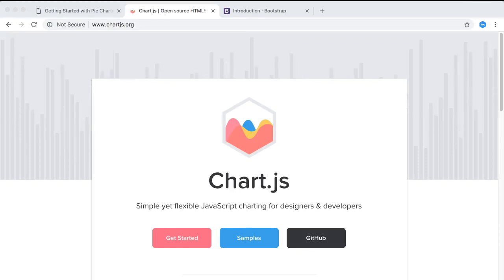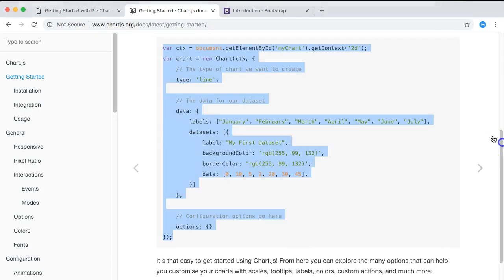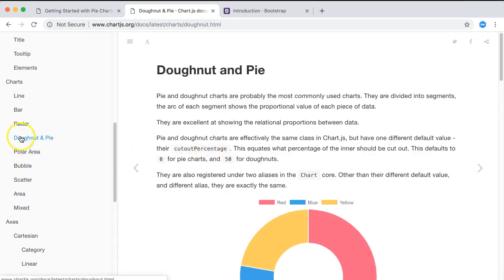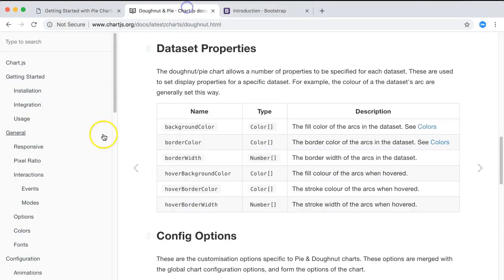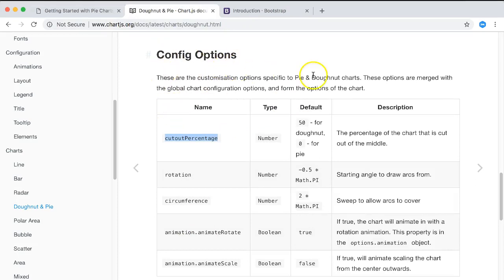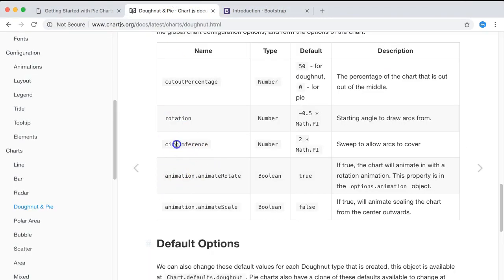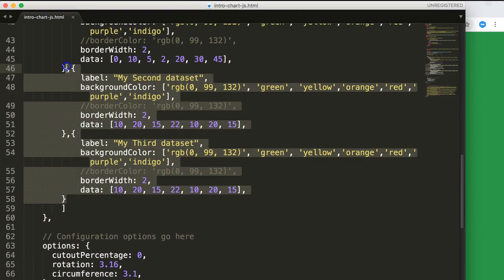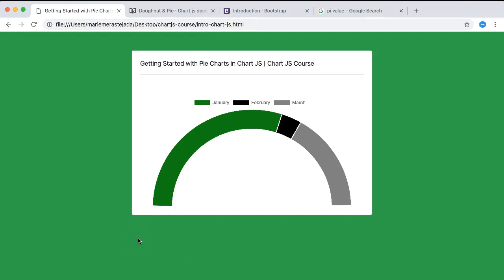Getting started with pie Chart JS | Chart.JS Course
In this video you will learn how to use the Chart JS basic options to create some impressive pie & doughnut charts quickly.

We will explore a lot of basic options and how to make a pie & doughnut chart, playing with multiple values in the chart. Moving them around to a multi level doughnut chart and creating a gauge  chart or a speed-o-meter chart.

Chart.JS Course
Many people want to know how you can update your chart data in Chart JS. Often you want to combine MYSQL with your chart.